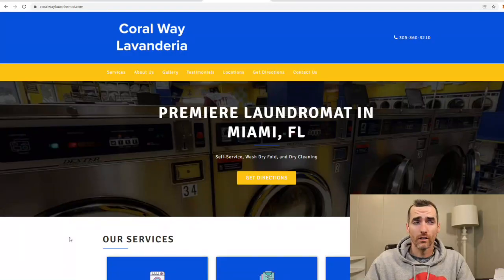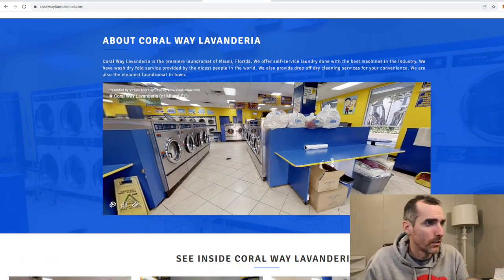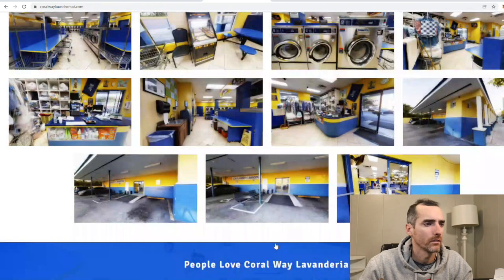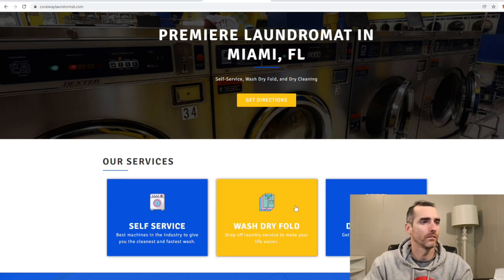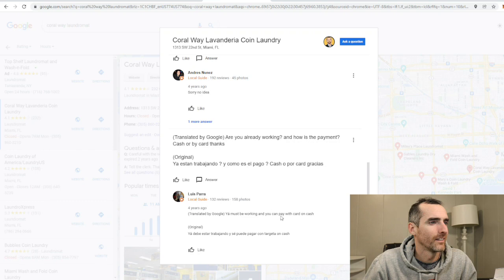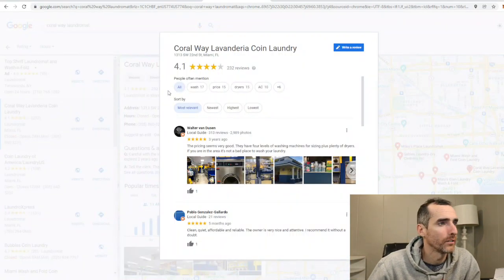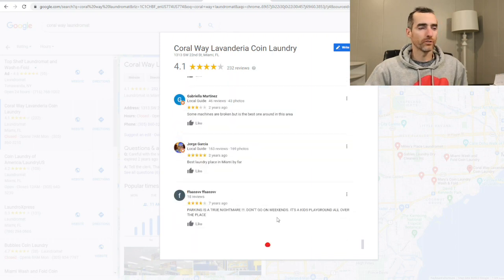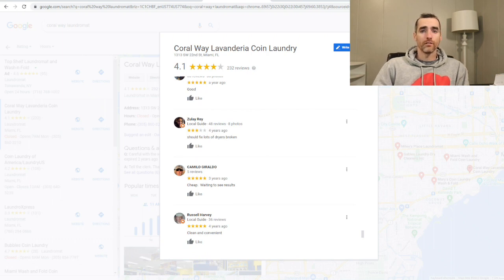Miami Laundromat Review - Coral Way Laundromat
We are checking out another laundromat. This one down in Maimi Florida, they have Dexter and IPSO machines.